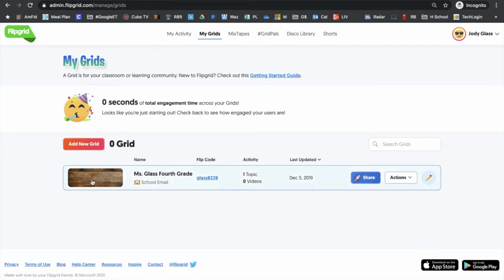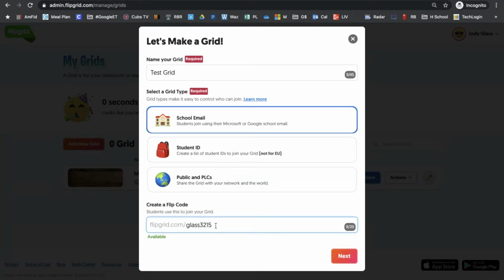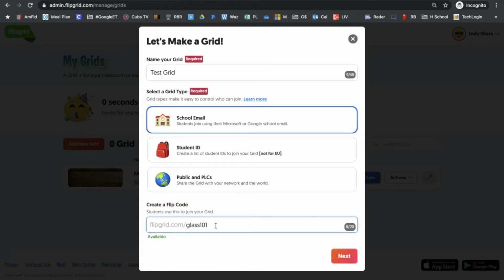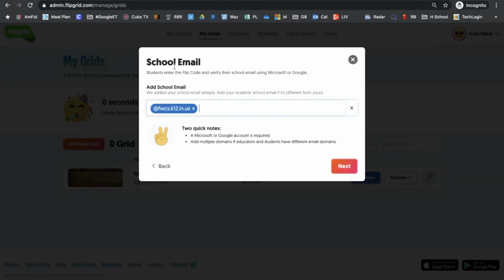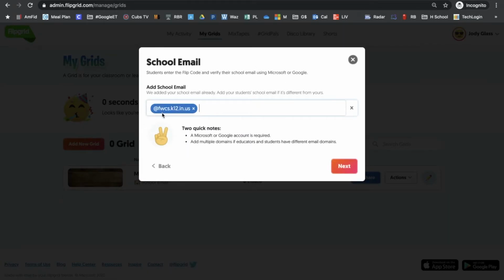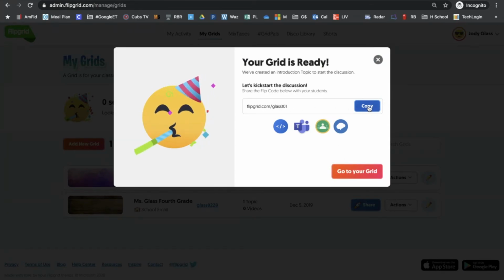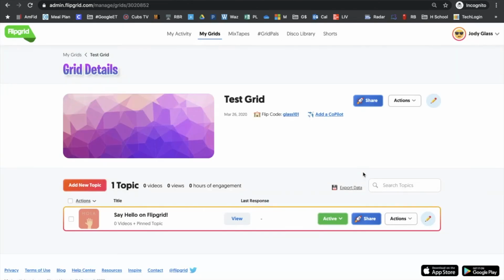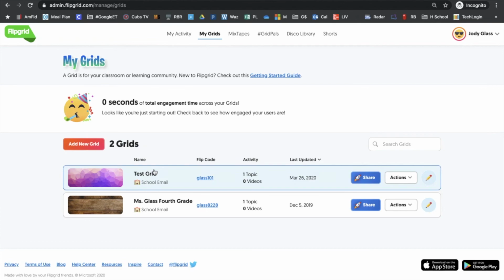2- Flipgrid- Adding a Grid